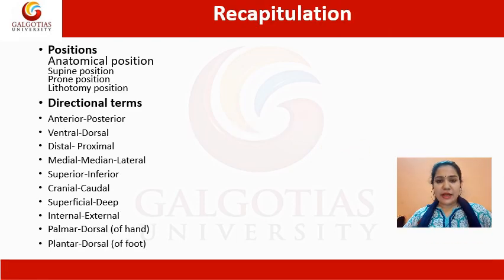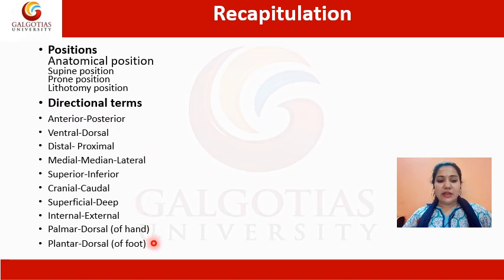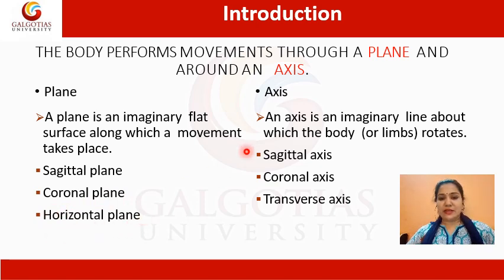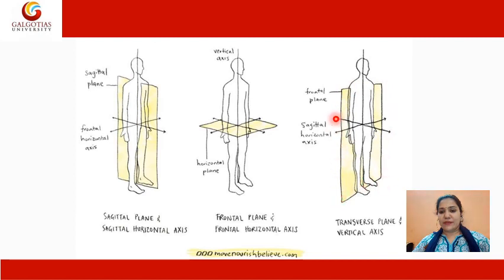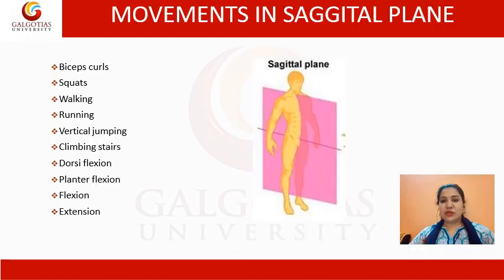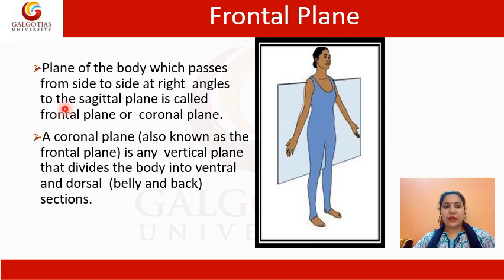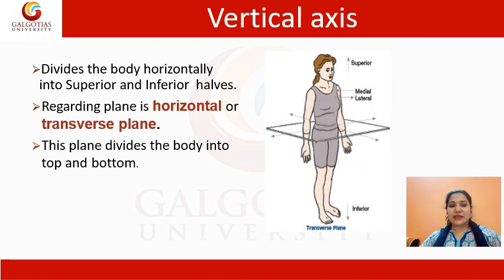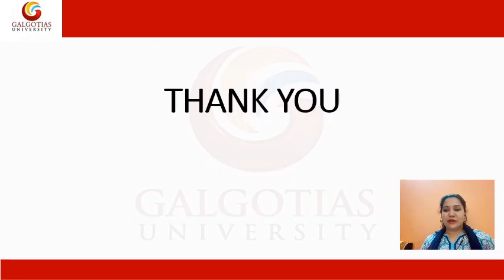BPHY1001, Anatomy - I: Axis and Plane